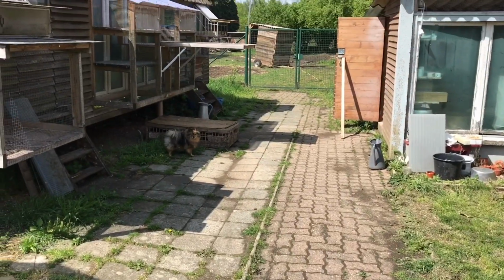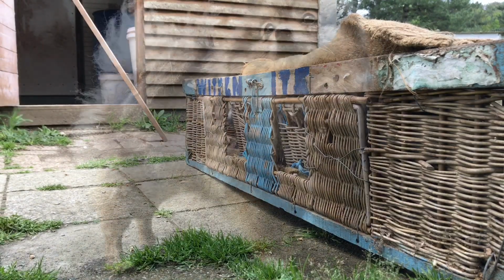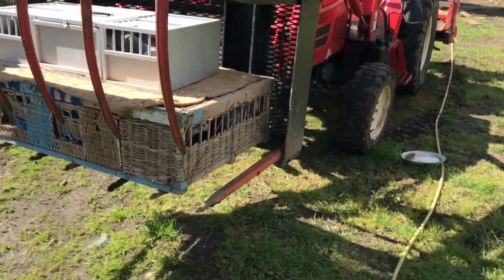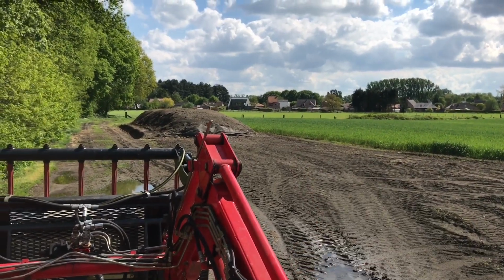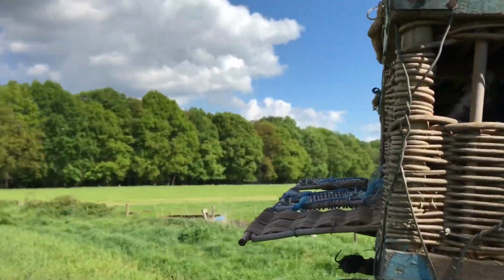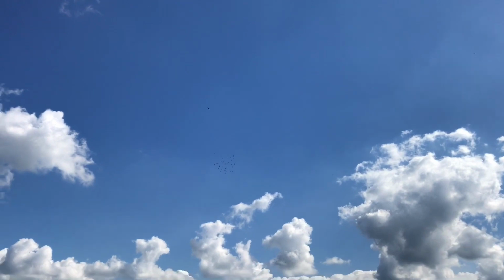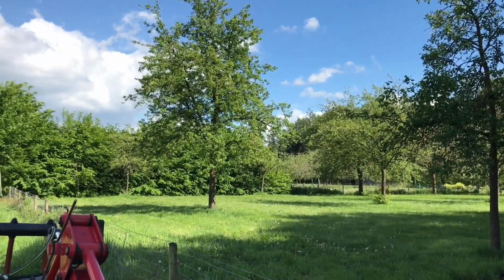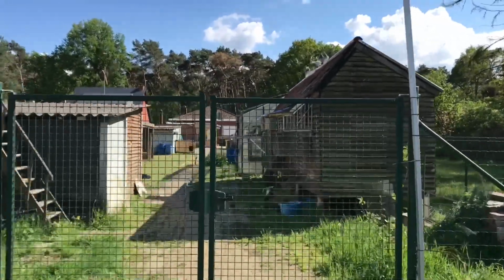Belgian Racing Pigeons : 2020 1st Round Youngbirds First Training Toss Fly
Video on the first training toss for the first round pigeons of 2020

Random Tags

pewdiepie mrbeast
sion racing pigeons Sions 赛鸽赛鸽
长距离赛鸽由保罗·锡安高清视频，长距离赛鸽由保罗·锡安赛鸽最新的视频歌曲，视频，长距离赛鸽由保罗·锡安赛车Pigeonmovie完整的视频，长距离赛鸽由保罗·锡安赛鸽视频下载，龙距离赛鸽由雅森赛鸽免费印地文电影歌曲下载，长距离赛鸽通过保罗SionRacing鸽子2016年采用全视频下载，长距离赛鸽由雅森信鸽印地文Sions赛车，距离赛鸽锡安赛鸽，长途赛车，归巢鸽子 THẾ GIỚI RACING sion racing pigeons Sions 赛鸽赛鸽